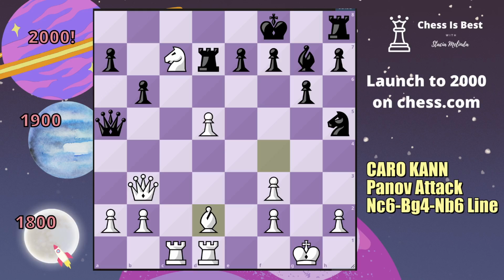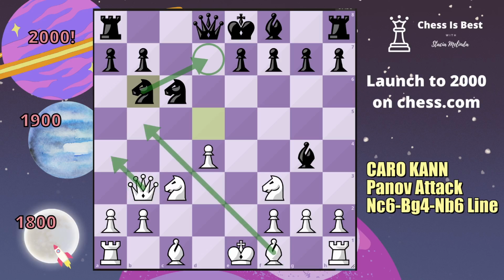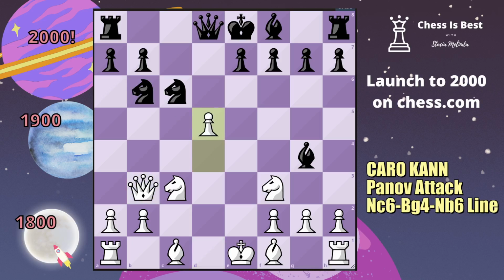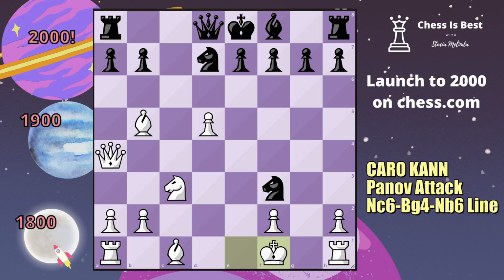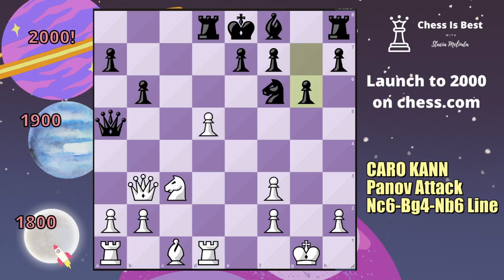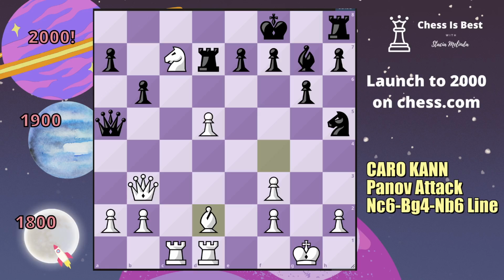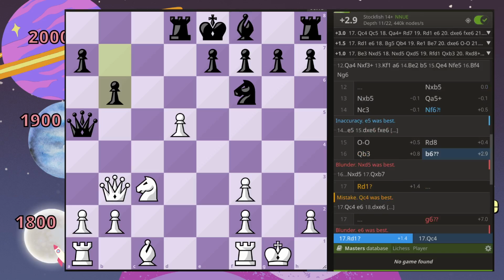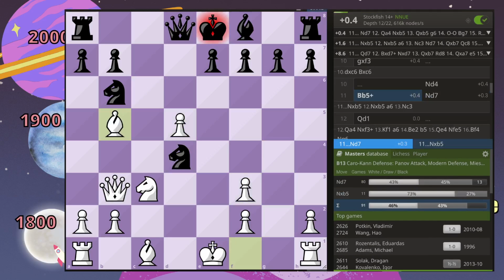More active pieces win games! | Launch to 2000 | Panov Attack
It's time to continue my journey on chess.com!  After reaching a new high of 2000 on lichess (classical) I decided it's time to get serious and reach 2000 on chess.com.  I suspect this will be much more difficult as chess.com ratings are not inflated like lichess.

I was rated 1000 just six years ago and got to 1800 a few months ago.  This bodes well for my ultimate goal of going for that IM title!  Ambitious?  Yes, I know but I love the adventure.  :)

Stacia